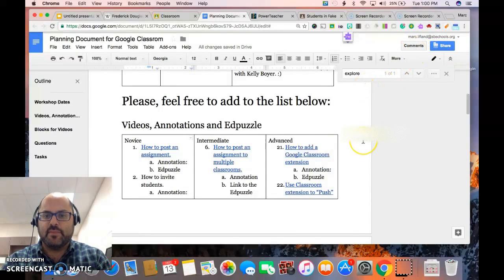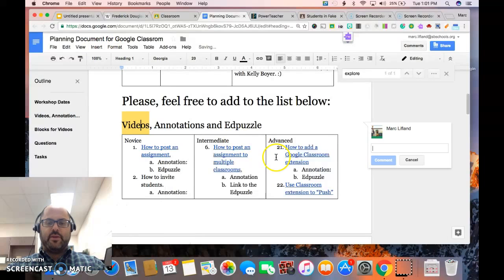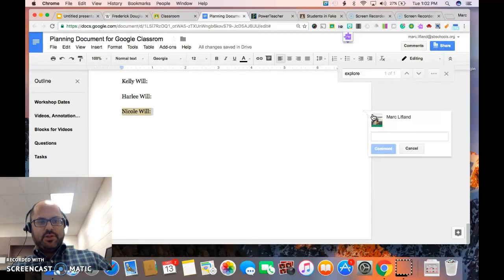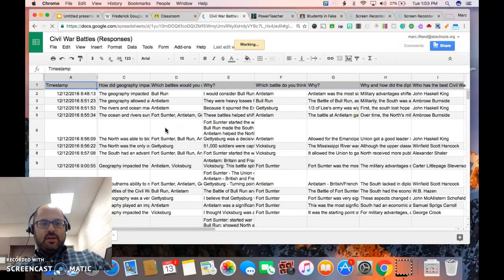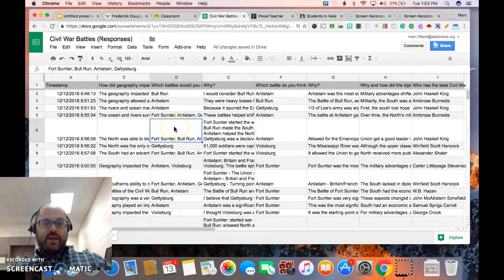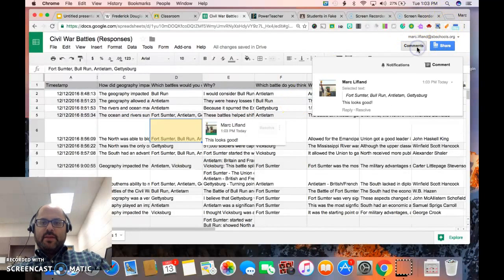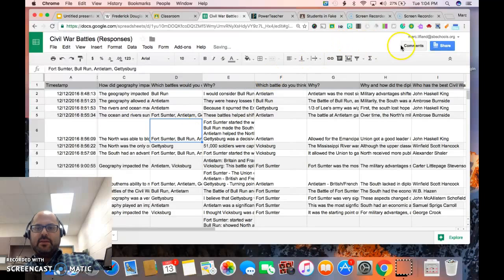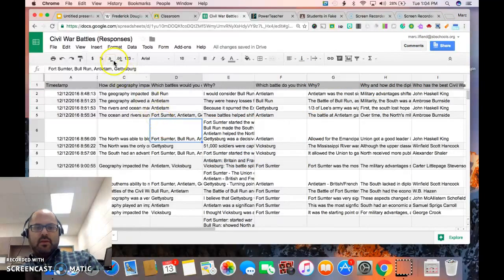How to use the commenting feature for feedback